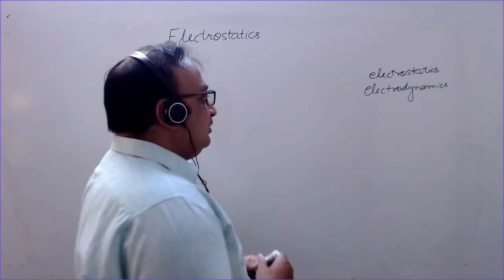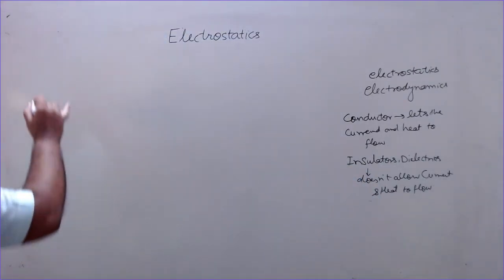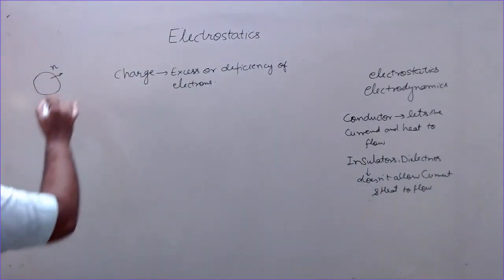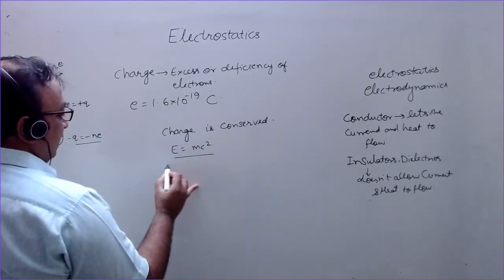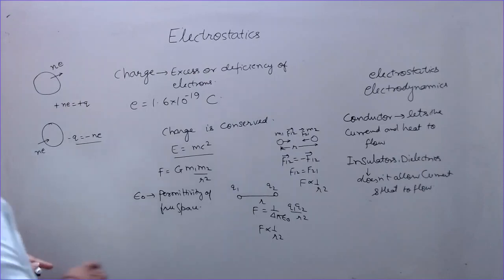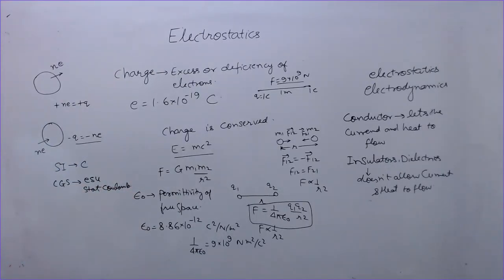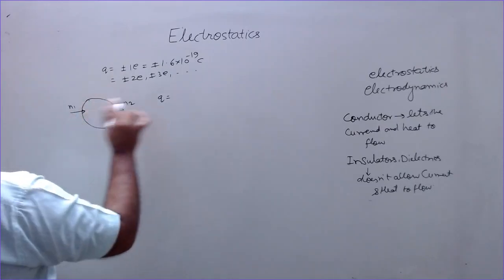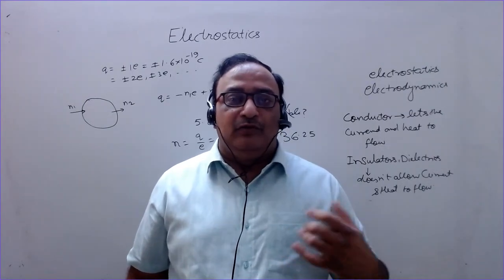CBSE 12th Electrostatics concept of charge